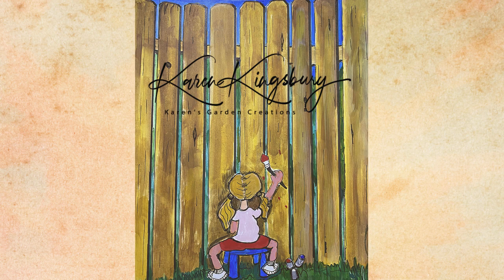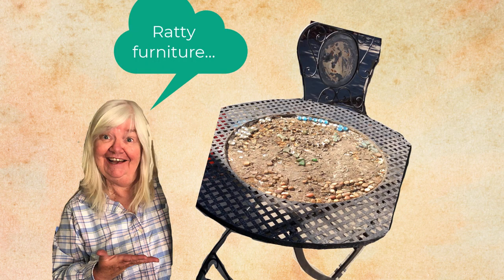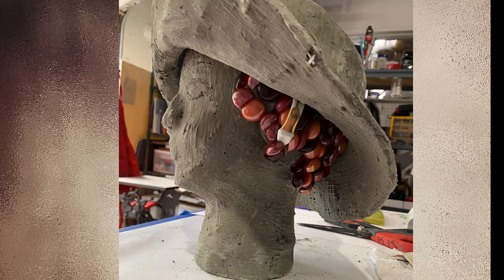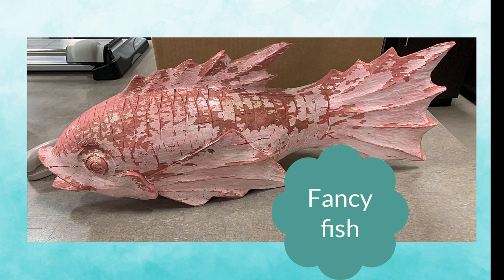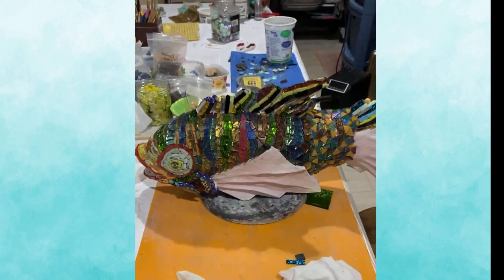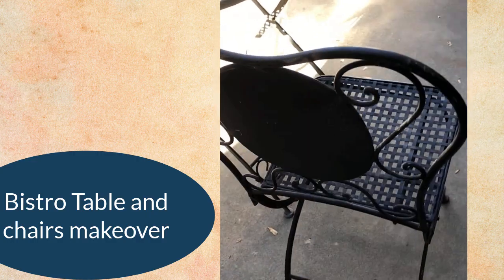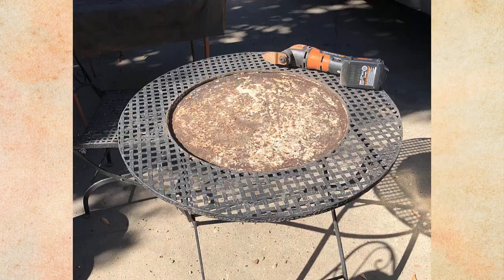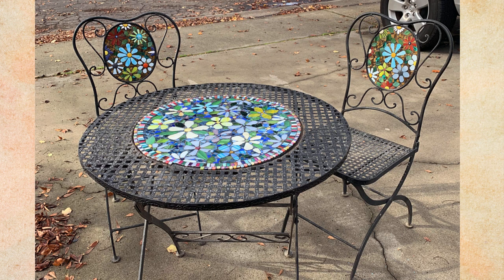3 Mosaic Makeovers: Found Objects Turned into Art!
In this video I take a hat and maniquinn head and make a flower lady planter, Make an ugly wooden fish into a glittering gorgeous fish, and an especially beat up bistro set and make them over with stained glass flowers! You will be amazed that sometimes the ugliest and unwanted can become art to be desired! By Karen's Garden Creations